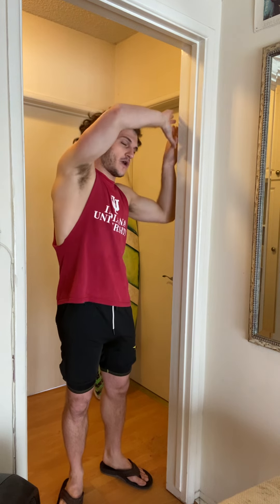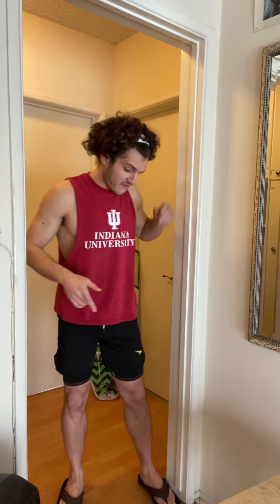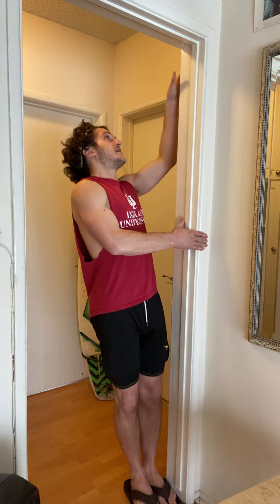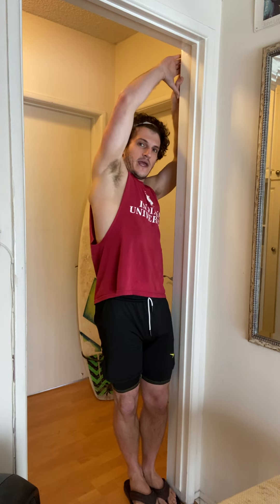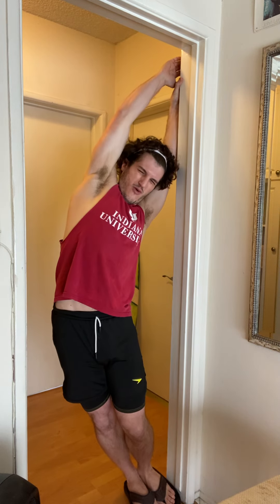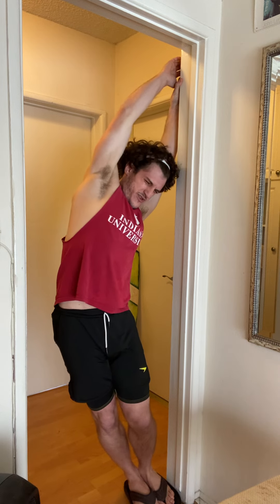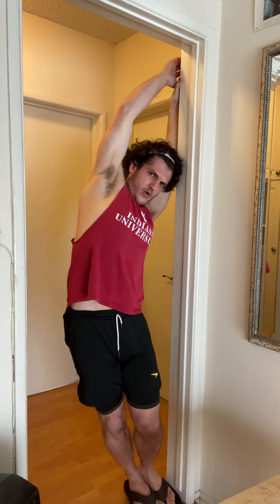Overhead Back Stretch